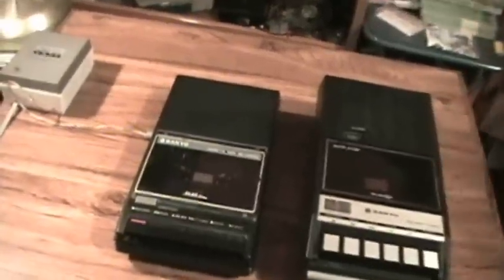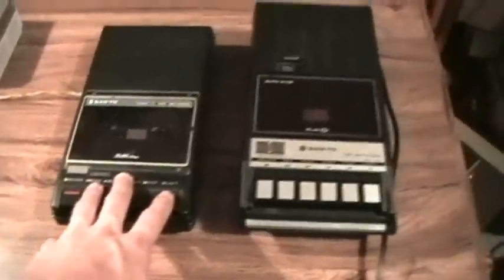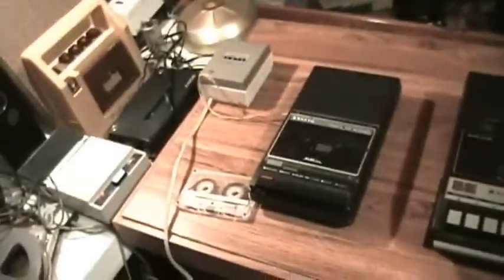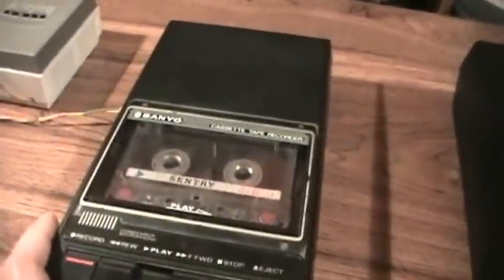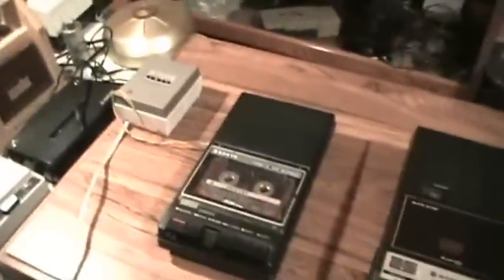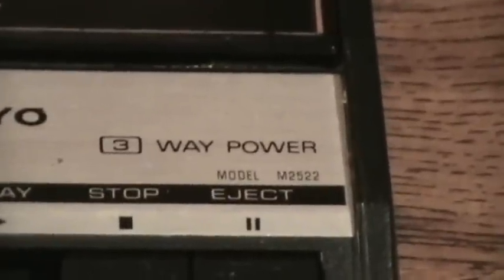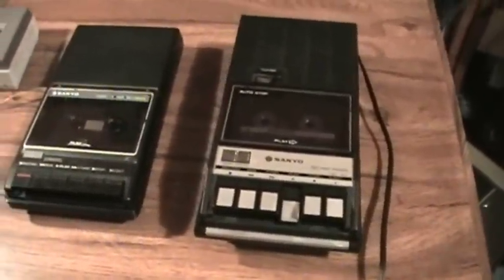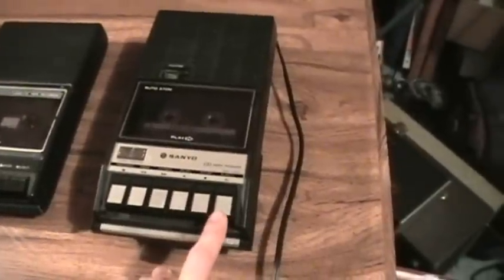2 Sanyos, both DC bias.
DC bias, ya get that alot.